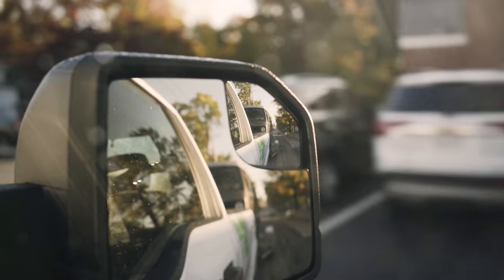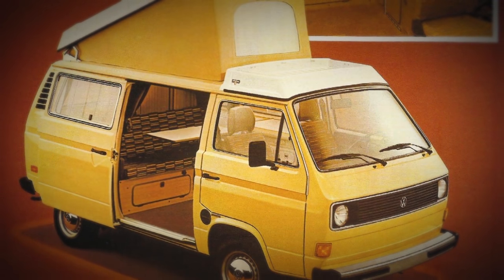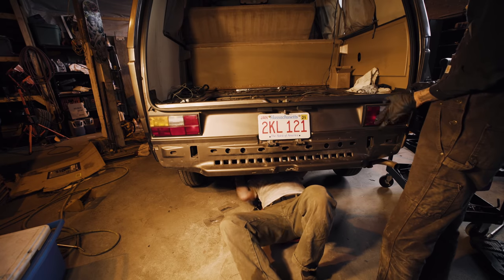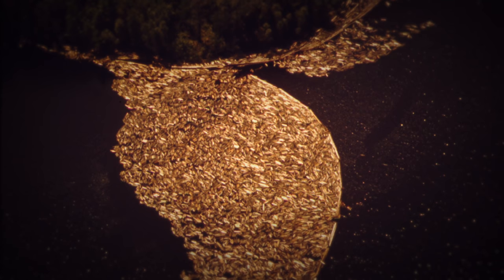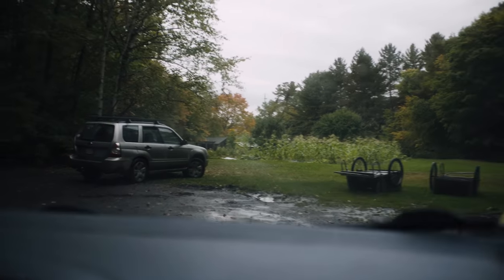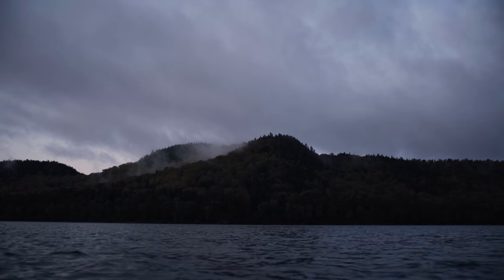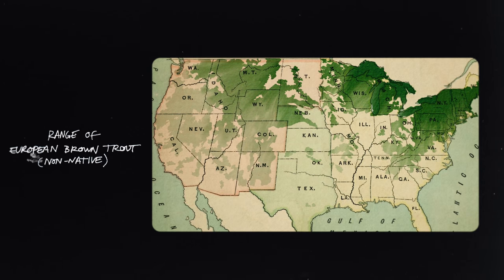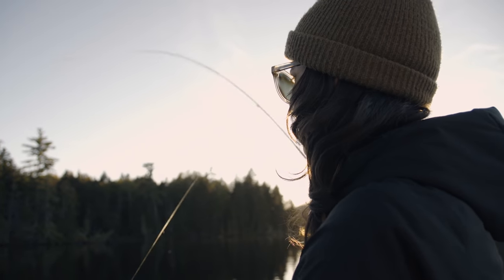THE QUEST TO CATCH MAINE'S RAREST FISH || For Wild's Sake: The Rare Trout Chronicles | Episode 1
Join us for the debut episode of For Wild's Sake: The Rare Trout Chronicles, season 1! A series which explores human beings relationship to the natural world, in hopes of gaining a better understanding of how and why we assign value to wild things and places. In a quest to illustrate rare and threatened species of wild native trout in watercolor, artist Chase Bartee and wife Aimee set off on a multi year, cross country adventure of discovery.

We begin our journey in the North Maine Woods, in search of one of the state, and country's rarest fish; The Blueback Trout (Salvelinus apinus aquossa). Long believed to be many different species, Maine's rare strain of landlocked arctic charr faces great peril in its struggle to hold on along the southern most margins of its range. Follow along as we uncover the past, present, and future of this unique species as well as ready ourselves for fill time road living in our 1985 VW Vanagon, "Bullwinkle".

Will we be able to find the Bluebacks? And if so, can we catch them with a fly rod? Notoriously hard to catch by fly fishing, these elusive fish live in cold, deep, and remote lakes in Northern Maine. We enlist the help of Igor Sikorsky, the grandson of an aviation giant, to transport us via his small Cessna float plane to Big Reed Pond, a small jewel, surrounded by 5,000 acres of old growth forest and protected by The Nature Conservancy.

Special Thanks to Igor and Karen Sikorsky, Bob Mallard, Frank Frost, and Maine IDFW for your support in making this project.

Main camera
Amazing slow motion camera
Must have external recorder/screen 40K60!
Bulletproof video Tripod
Great photo tripod
Awesome shotgun mic
Favorite drone
Filters for drone
Beautiful and affordable cine glass
Super versatile zoom lens
Epic gimbal
Affordable audio recorder
The best bang for your buck lav mic

0:00 Every Story Has a Beginning
07:00 Intro
08:00 Troubleshooting Bullwinkle
09:45 Onwards to Maine
16:06 Munsungan
18:45 What's in a Name?
20:05 We're Part of the Problem
24:00 Arrival at Big Reed
25:16 Credits